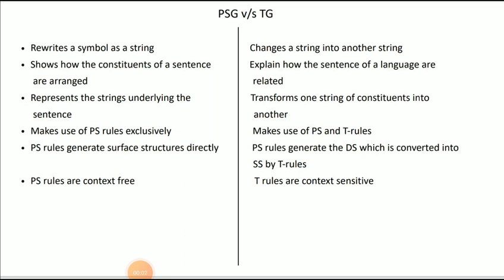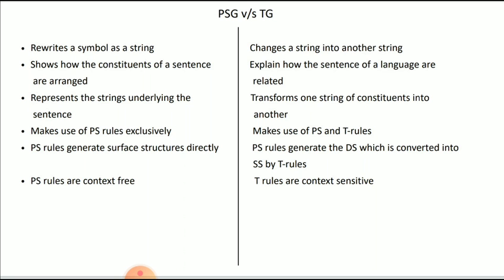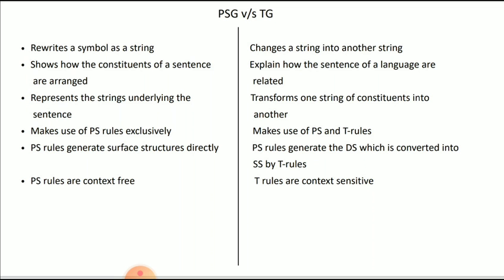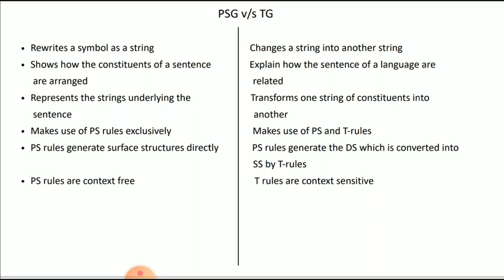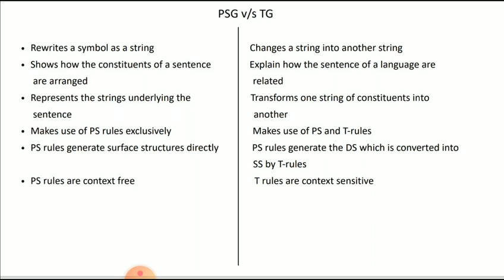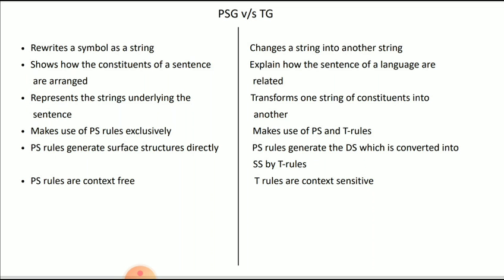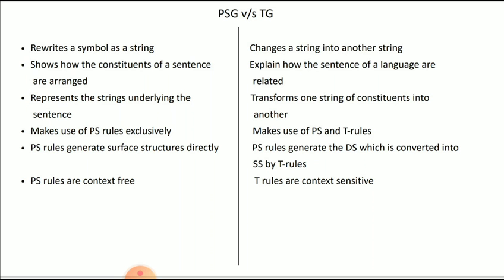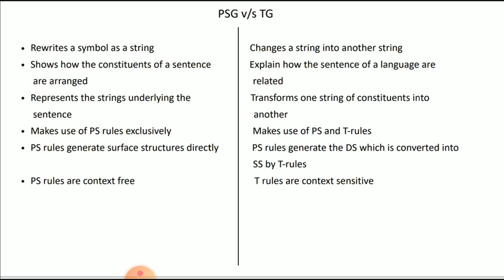Difference between PSG and TG